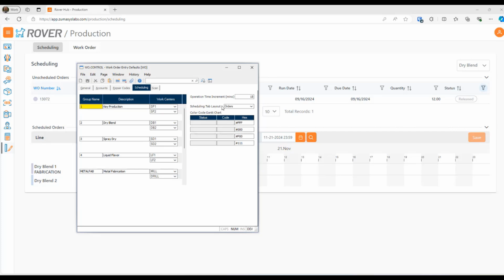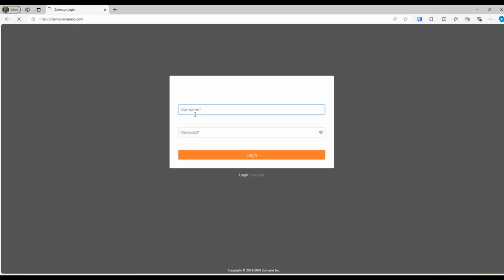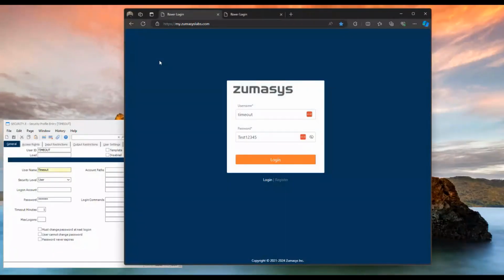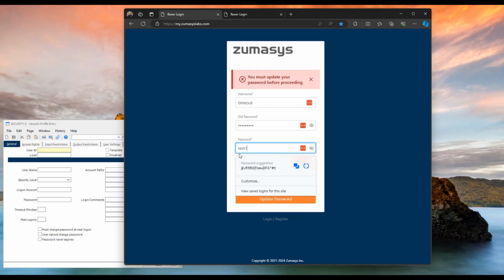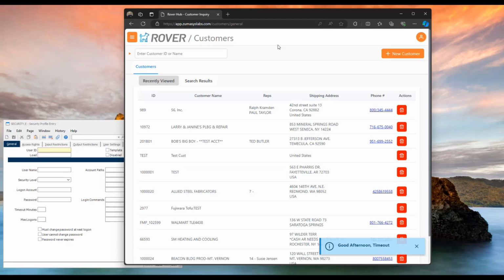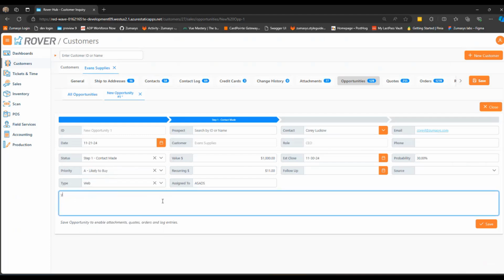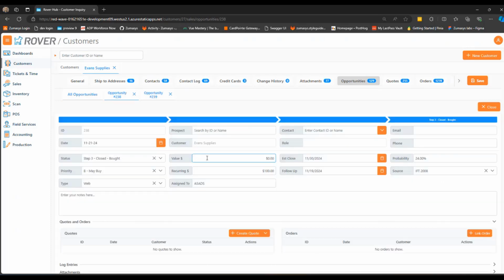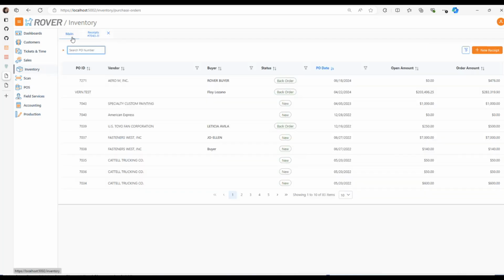Rover ERP Demo Day - November 2024 Updates & Features 📅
This is a Rover ERP Demo Day presentation showcasing November 2024 updates and features. The demo covers improvements to production scheduling (including time increment snapping and layout customization), password reset functionality, enhancements to the opportunities section in customer inquiry, and early integration of form control options for receipt saving in the inventory module.

Highlights
📅 Production Scheduling Updates: Improved drag-and-drop scheduling with 15-minute increments, customizable chart/order layout, and upcoming color-coded work order statuses.
🔑 Password Reset Functionality: New feature enabling password resets with backend integration, including password strength validation and timeout features for security.
💼 Opportunities Tab Enhancements: Improved customer opportunities management with in-tab creation and updates, eliminating the need to navigate to a separate sales module.
🧾 Inventory Receipt Form Controls: Initial implementation of form control options allowing emailing and downloading/printing of receipts upon saving.
⚙️ Backend Integration: Multiple features highlighted demonstrate the expanding integration capabilities of the Rover ERP system.

About Rover